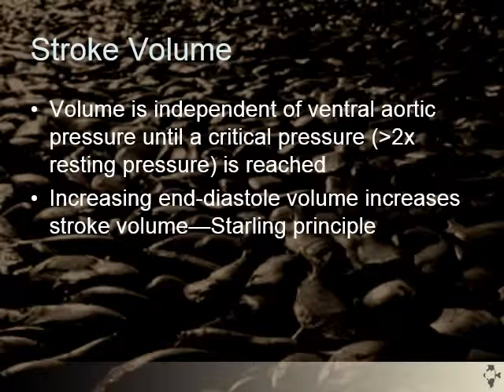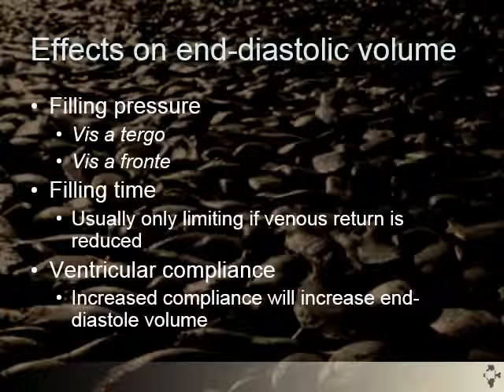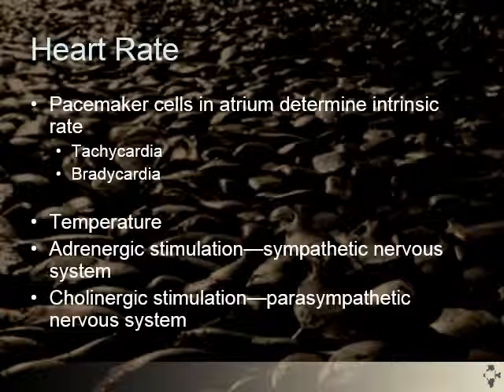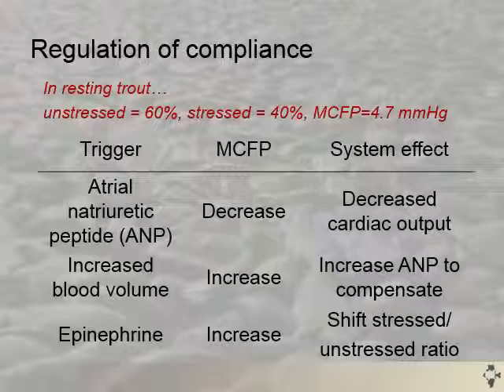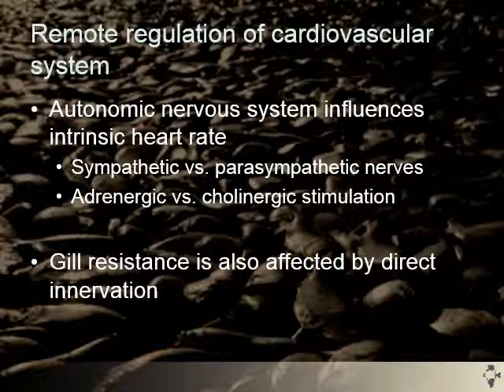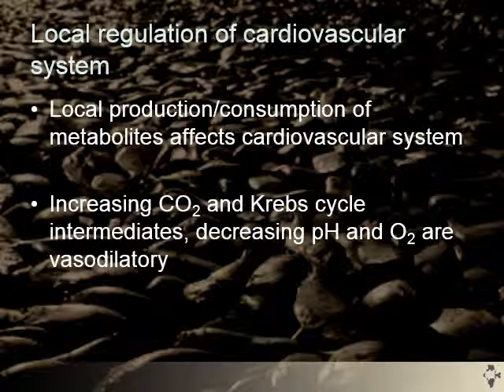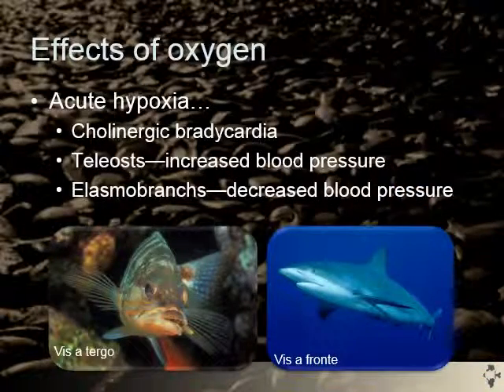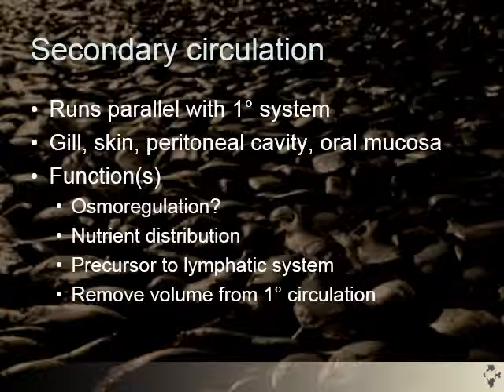Phys 4 Cardiovascular System w narration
2nd half of lecture on cardiovascular system for ZOOL 565